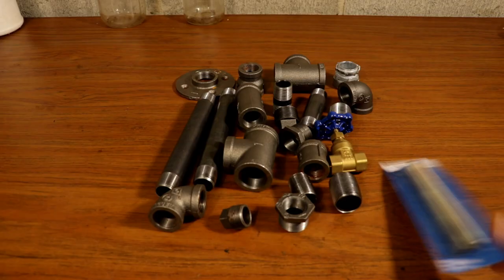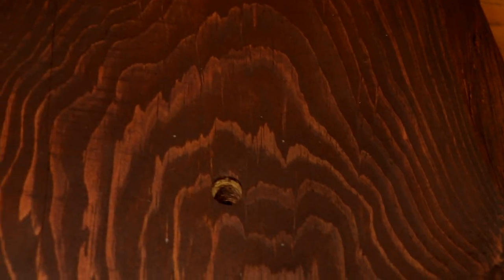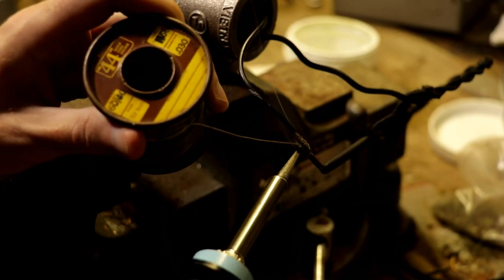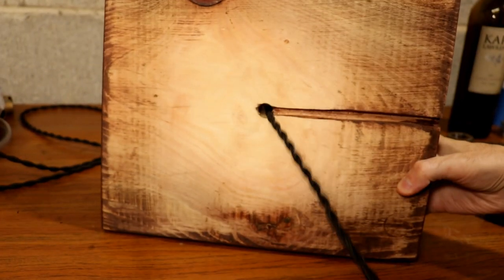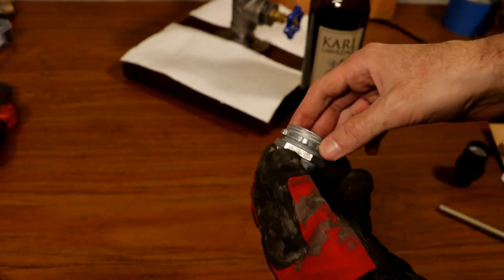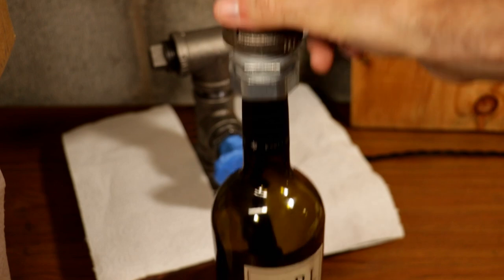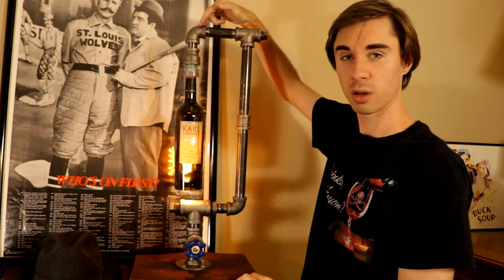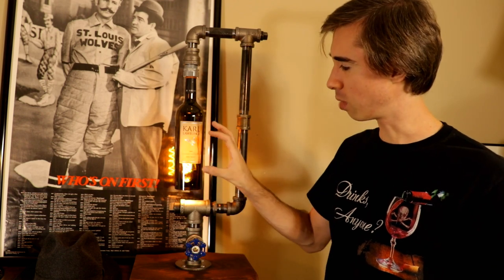Industrial/ Black Iron Pipe Lamp build | the Karl Lawrence Lamp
This is my build of an industrial style lamp, using black-iron pipe and a wine bottle.
The info for the rotary switch and the rubber sheet can be seen on the packaging and sticker, respectfully, in the video.  Also listed, below.

Black Iron Pipe
1" Floor Flange     (1)
1" "Close" Nipple  (2)
1" Tee                     (2)
1" Plug                   (1)
1"x3/4" Reducer   (1)
3/4"x1" Bushing   (2)
3/4"x 2"  Nipple    (1)
3/4" Coupling       (1)
3/4"x 8" Nipple     (2)
3/4" Plug               (1)
3/4" Tee                (1)
3/4"x4" Nipple      (1)  Should have been a 6" nipple instead
3/4" 90 elbow       (2)
3/4"x1" "Close" Nipple (1)

1" Compression Fitting, 6x6x1/16" rubber sheet, Gardner Bender Rotary Switch GSW-61, 1/2" gate valve, wine bottle,  light bulb and 16/2 gauge lamp wire.  1/8" IP lamp rod (6-inch long), hex-nuts and washers.